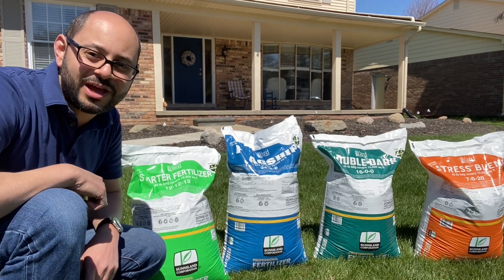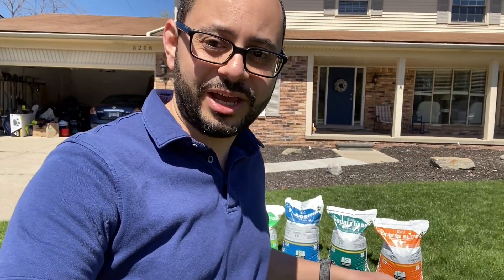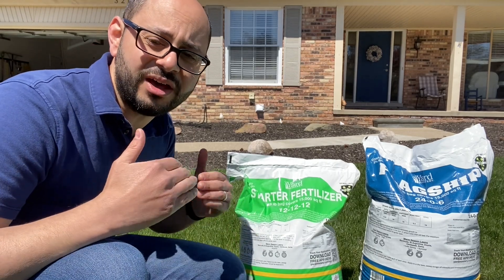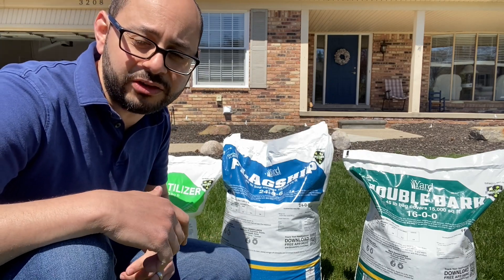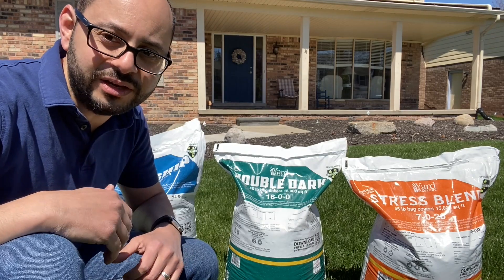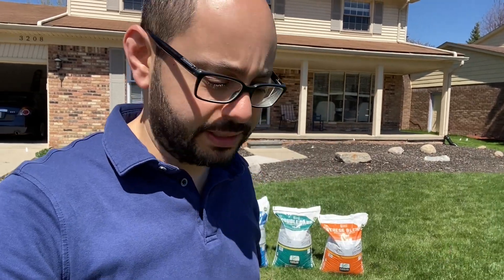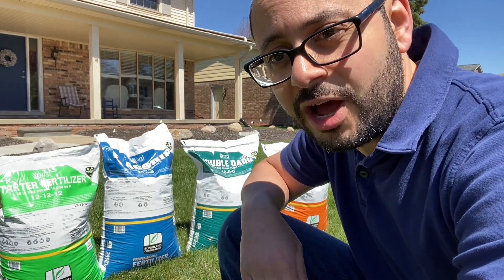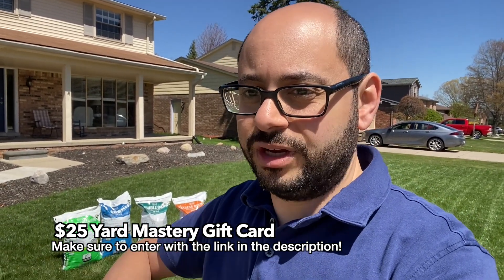Which fertilizer should you use in the spring, summer, and fall?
Ever wonder why there are so many different formulations of fertilizer? Which fertilizer should I use in the spring? Which fertilizer should I use in the summer? Which fertilizer should I use in the fall? What's lawn winterizer? How do I make my lawn greener? I’ll also tell you when the right time is to apply each kind of fertilizer for great results and a lush green lawn.

To say thank you for being one of the first 100+ subscribers to my channel, I'm giving away a bag of Yard Mastery Fertilizer!

CONTENTS
00:00 Intro
00:34 Background
01:53 Starter Fertilizer
03:22 Flagship Fertilizer
04:08 Double Dark Fertilizer
04:38 Stress Blend Fertilizer
06:00 Summary
07:33 Giveaway Rules
08:58 Conclusion
10:02 Outro

To enter the giveaway for a free bag of Yard Mastery Fertilizer, you must:

1) Have a delivery address within the 48 contiguous united states (wherever Yard Mastery can deliver)
2) Be at least 16 years old

Important note:
- Winner will be selected by random comment picker.
- If your comment does not include the name of the fertilizer, or is clearly spam, I'll have it pick another.
- If you win and for some reason I can't have it delivered to you, another winner will be selected. Sorry!

YouTube, Yard Mastery, Facebook, and Instagram are NOT associated with this giveaway.